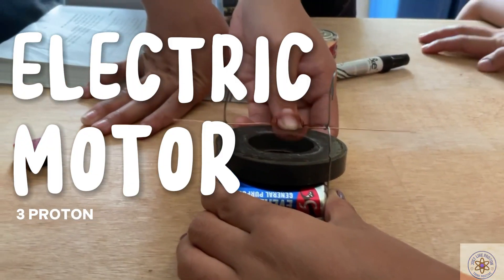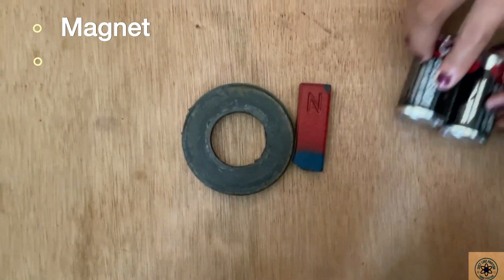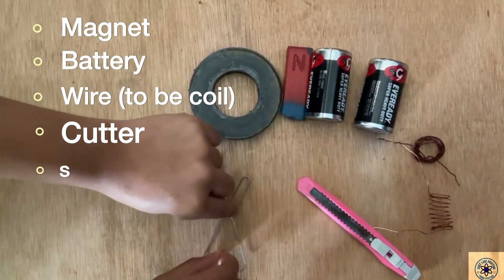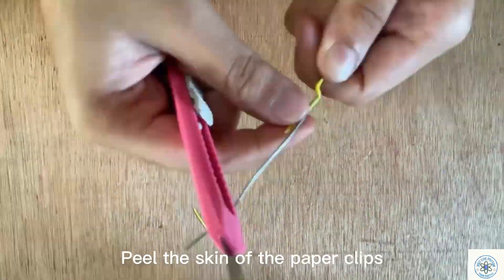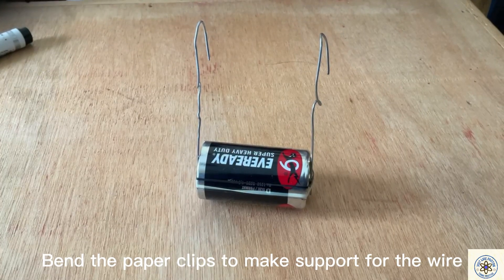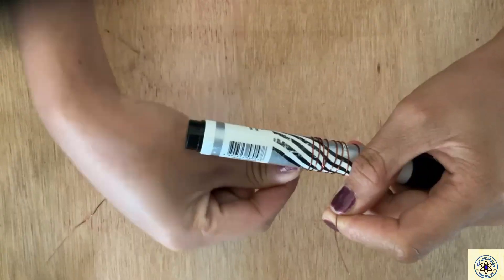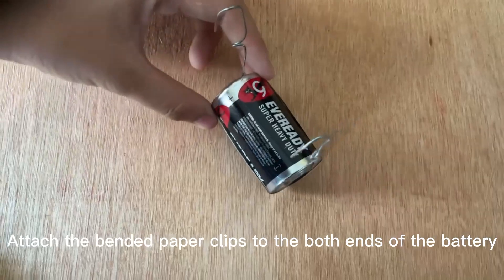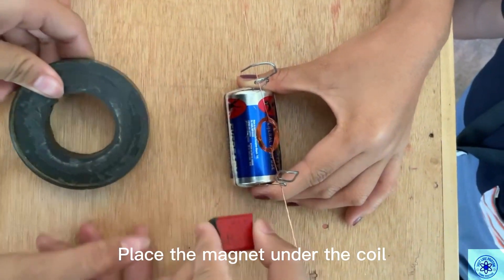Building a Simple Electric Motor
activity performed by Group 3 Proton
Just like Proton, Think Positive +